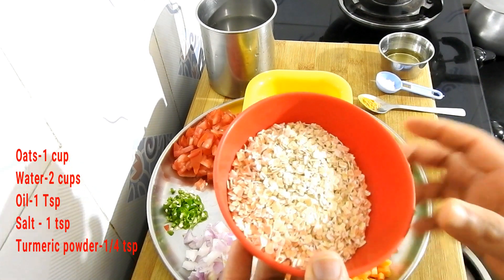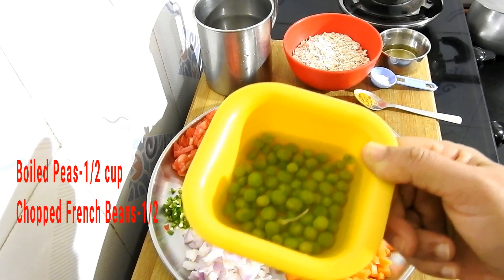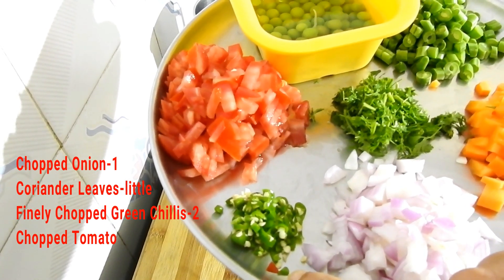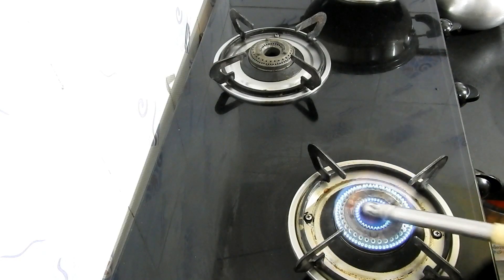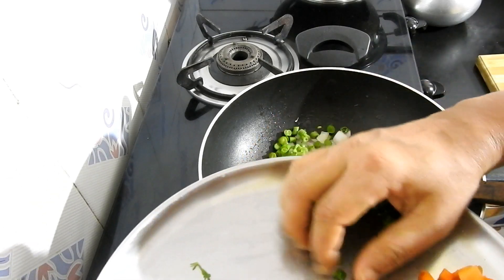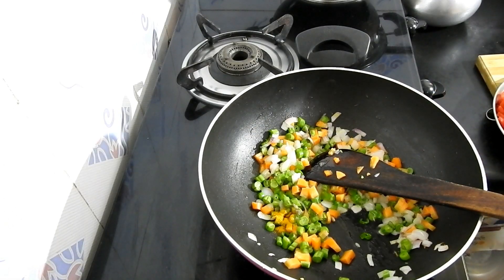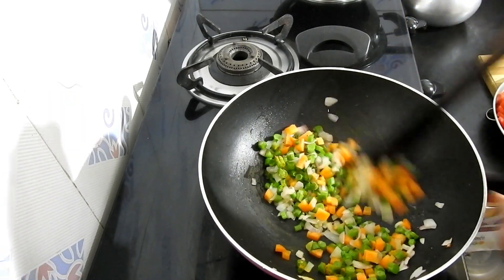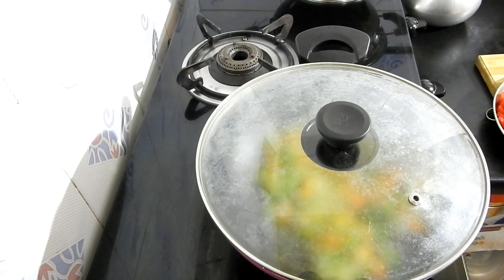Oats Healthy Upma receipe / Healthy Breakfast receipe / Savi Bhojana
It Very Easy  and taste  Oats Upma receipe. Oats is very good for Heart Health and Weight Loss program.